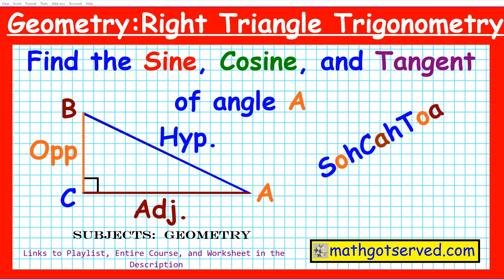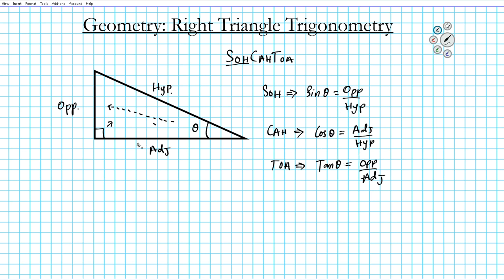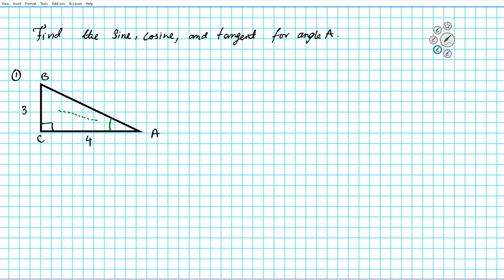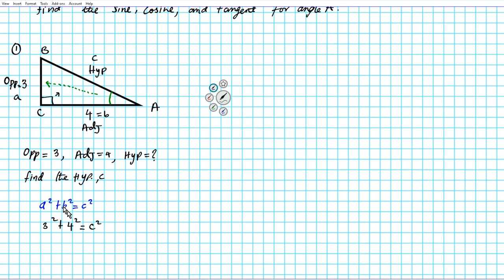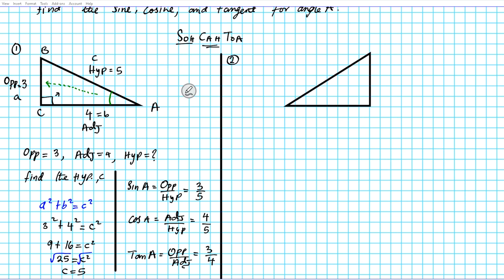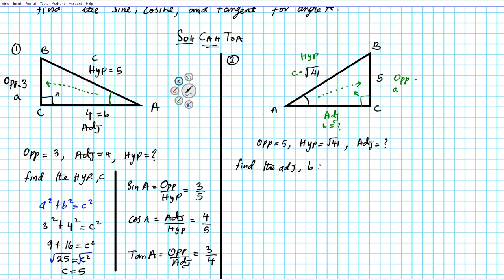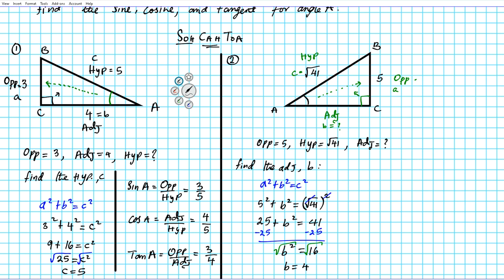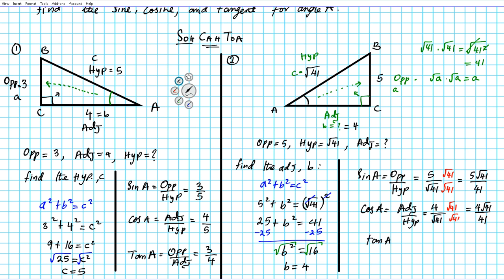Geometry Right Triangle Trigonometry Trig Sine Cosine Tangent Mathgotserved SohCahToa Pythagorean Th